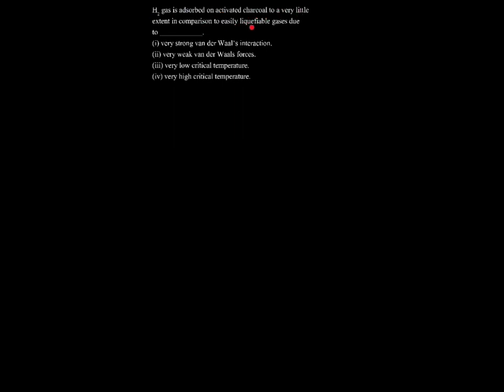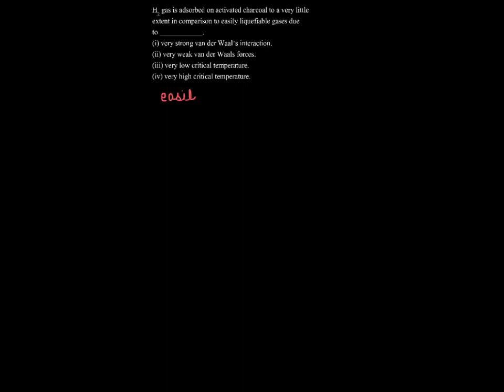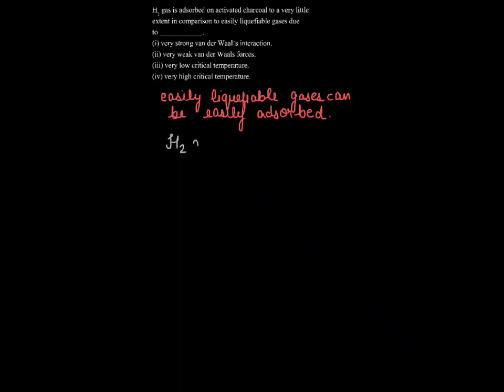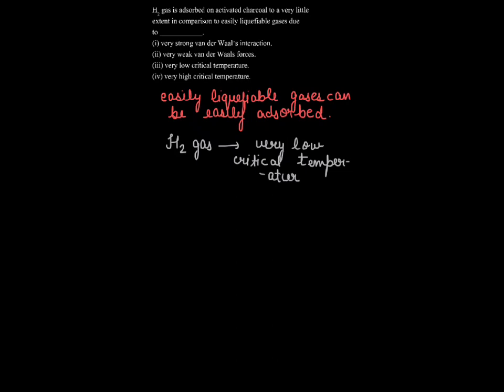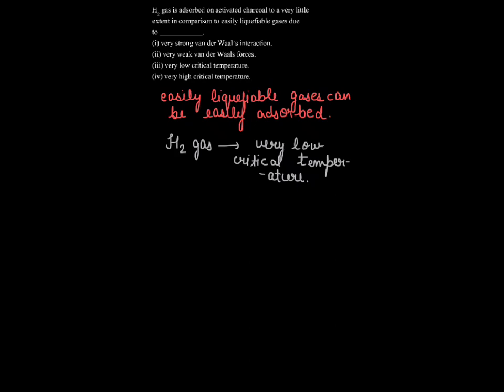H 2​ gas is adsorbed on activated charcoal to a very little extent |ncert||surface-chemistry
h2 gas is adsorbed on activated. |questions-answers||ncert-exemplar-class-12||surface-chemistry|.
\text {H}_{2} gas is adsorbed on activated charcoal to a very little extent in comparison to easily liquefiable gases due to ____________.
(i) very strong van der Waal’s interaction.
(ii) very weak van der Waals forces.
(iii) very low critical temperature.
(iv) very high critical temperature.

Description:-
Welcome to Entrance Test.online, your one-stop destination for all your exam preparation needs. Our website offers a comprehensive and user-friendly platform for students preparing for various entrance exams. Whether you're preparing for college admissions, competitive exams, or professional certifications, we've got you covered. Our platform provides a wealth of resources, including practice tests, mock exams, study guides, and more, to help you achieve your goals. With our commitment to providing quality educational materials and expert guidance, you can rest assured that you'll have the tools you need to succeed. Get started today and reach for your dreams with Entrance Test.